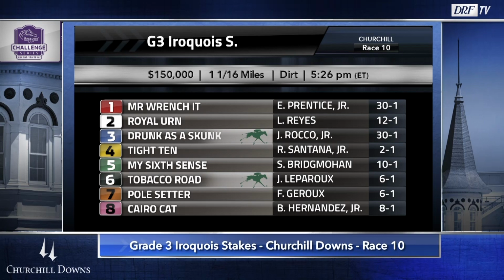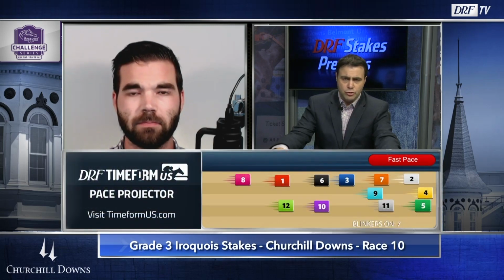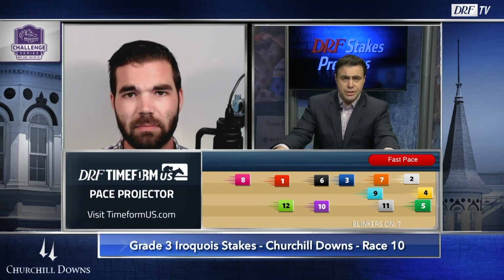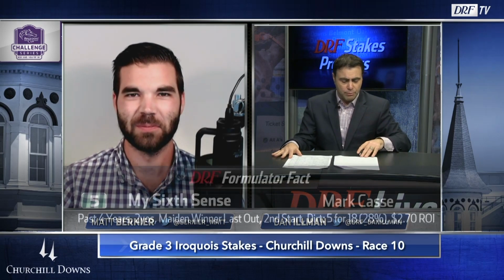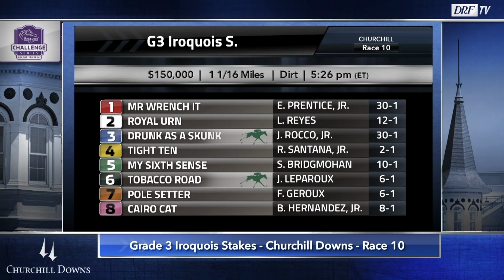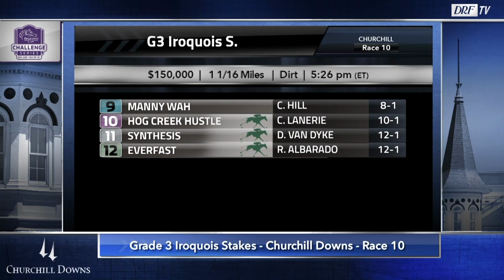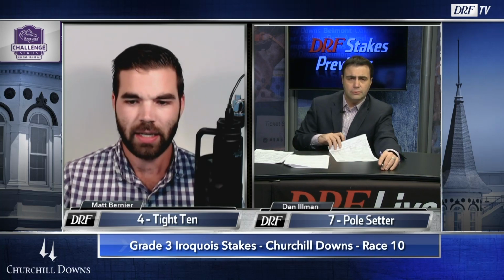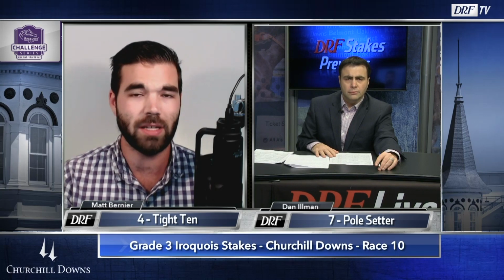Iroquois Stakes Preview 2018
Dan Illman and Matt Bernier analyze the Iroquois Stakes at Churchill Downs, a Win and You're In for the Breeders' Cup Juvenile